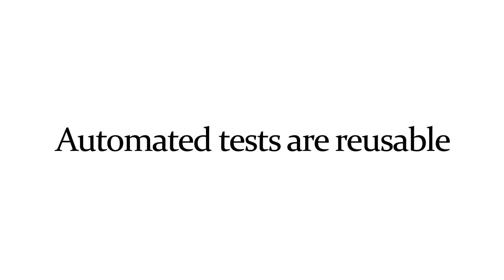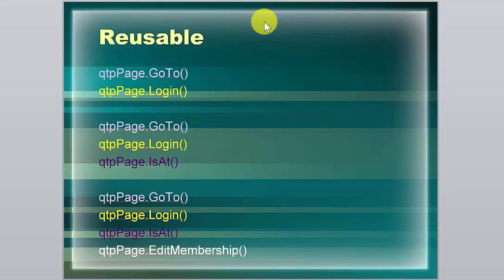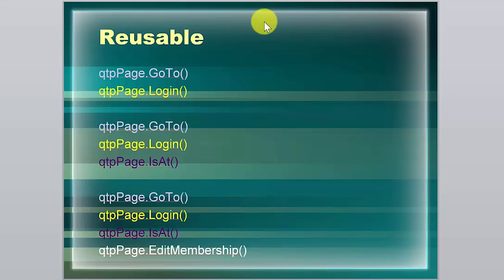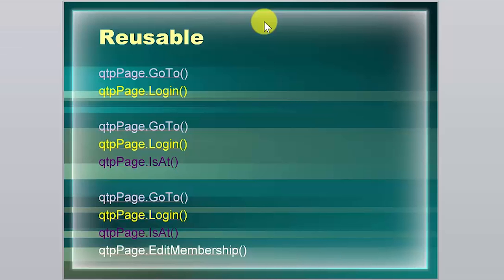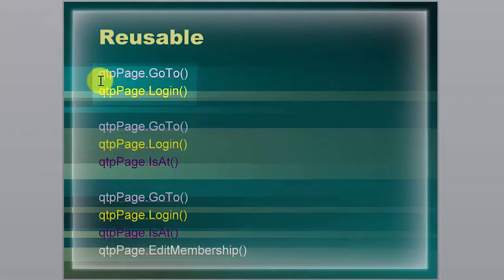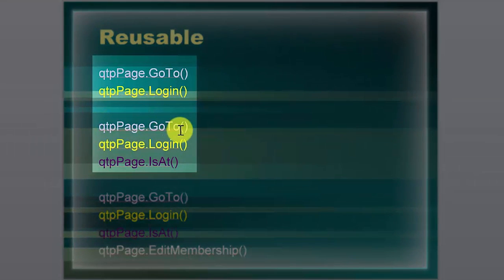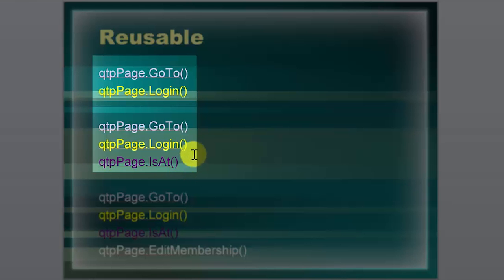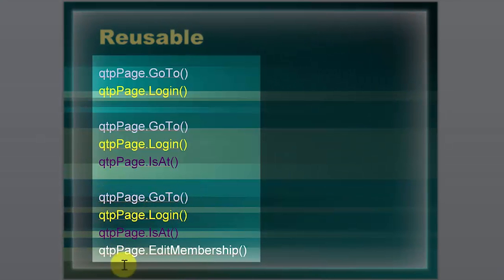4 Automated tests are reusable revised